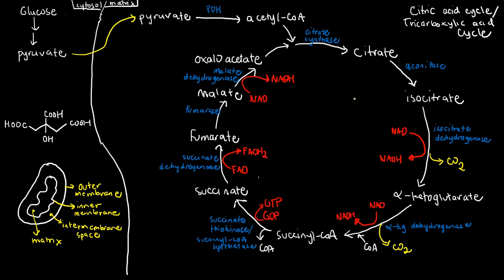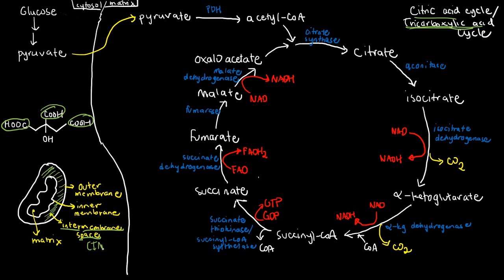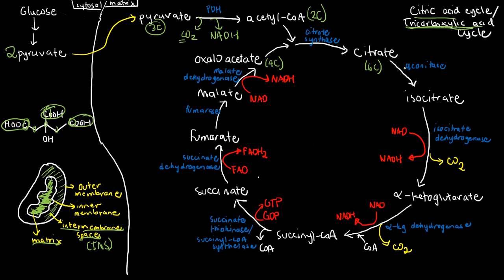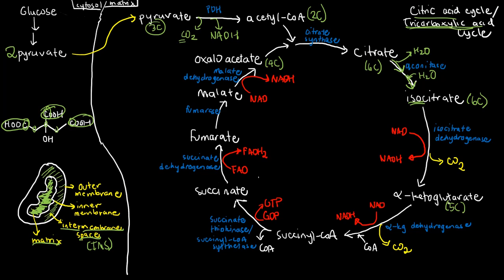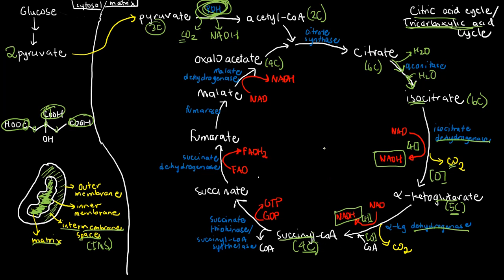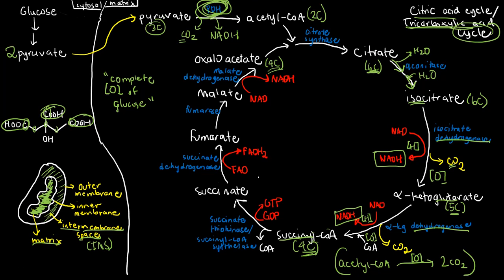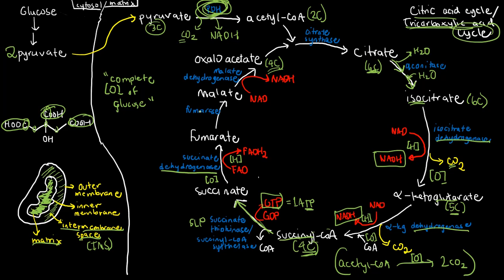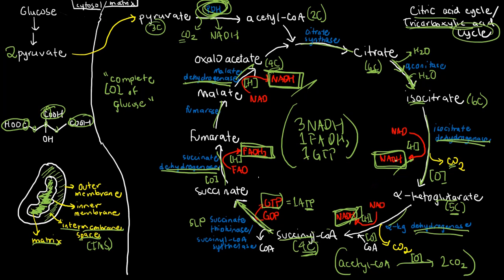BIOCHEM 43 - Krebs Cycle (Citric Acid Cycle)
The steps and importance of the Citric Acid Cycle are covered here.